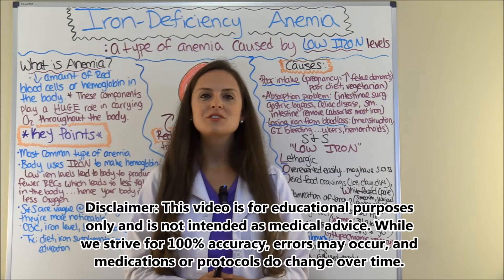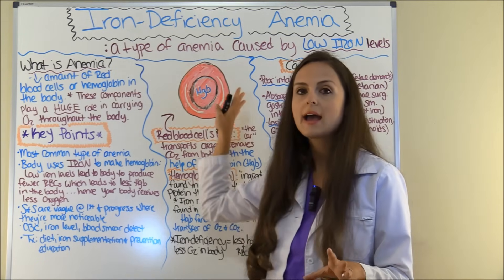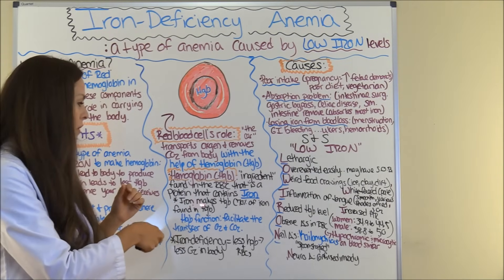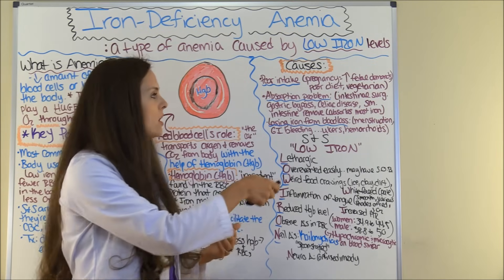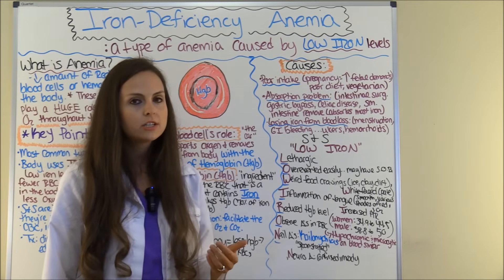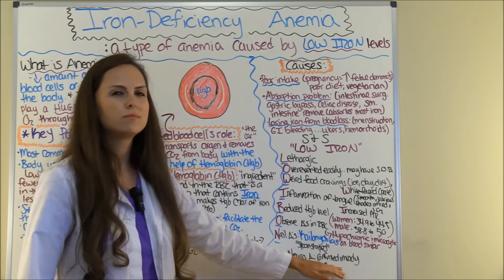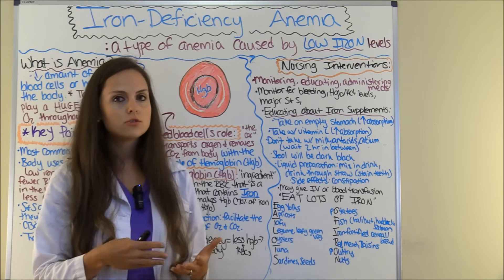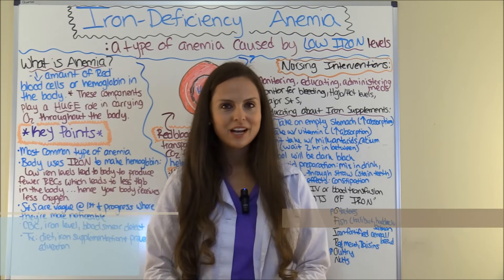Iron Deficiency Anemia Treatment, Nursing, Pathophysiology, Symptoms w/ Nursing Interventions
Iron-deficiency anemia treatment, nursing interventions, pathophysiology, and symptoms NCLEX review lecture. Iron deficiency anemia is a type of anemia caused by low iron levels in the body. Anemia is a condition where there is a low amount of red blood cells or hemoglobin in the body. Red blood cells and hemoglobin are responsible for the transport of oxygen throughout the body to the tissues and organs. Iron is responsible for making hemoglobin. When iron levels are low in the body red blood cells and hemoglobin do not work properly which leads the patient to feel symptoms of lethargy, pallor, tachycardia, weird food cravings (ice, clay, dirt), inflammation of the tongue (glossitis), nail changes such as koilonychia (spoon-shape of the nails) etc. Treatment for iron-deficiency anemia includes iron supplementation, increasing iron in the diet with foods rich in iron (such as egg yolks, red meats, poultry, shellfish, fish, legumes, seeds etc), and prevention. The causes of iron-deficiency anemia include poor intake of iron (as with pregnancy, vegetarian diet, or malnourishment), blood loss (GI bleed, menstruation), or absorption issues (as with Celiac disease, GI surgery etc). It is diagnosed with complete blood count (CBC), iron level, or blood smear to assess the RBC which may appear hypochromic (pale) and microcytic (small). Don't forget to take the free NCLEX review quiz.